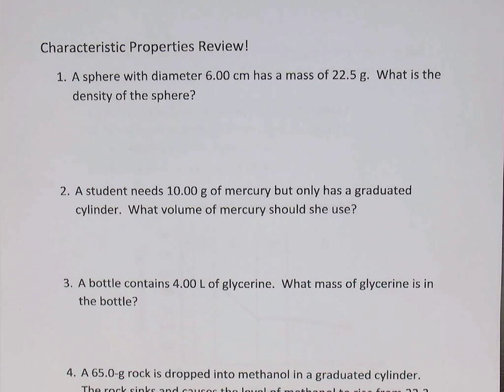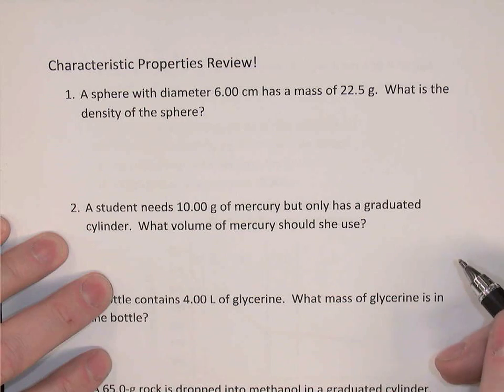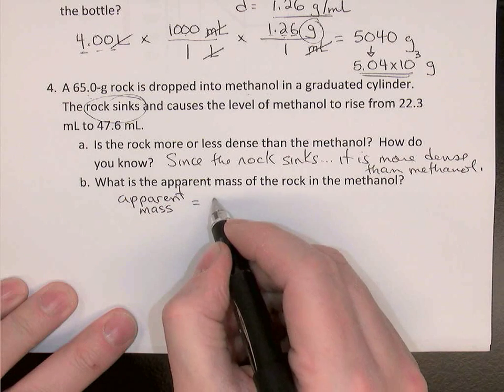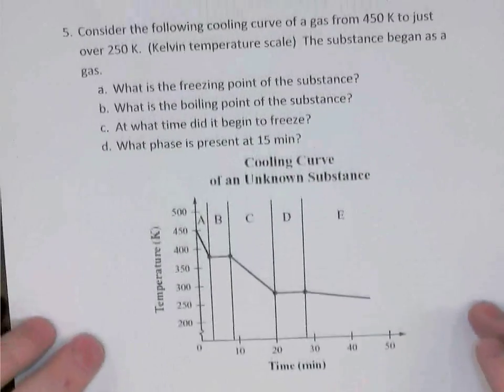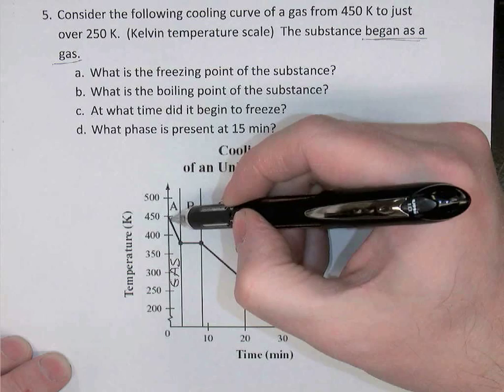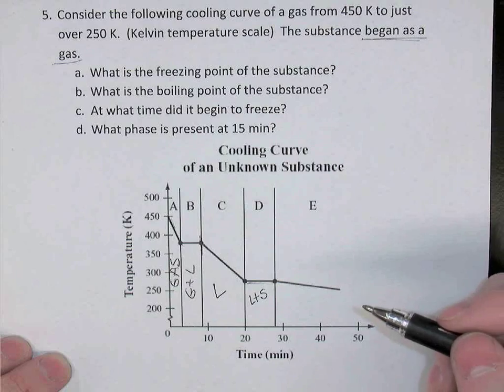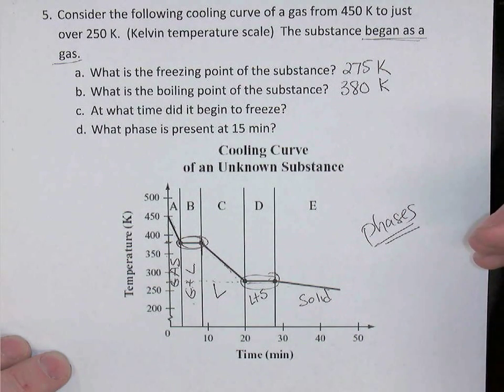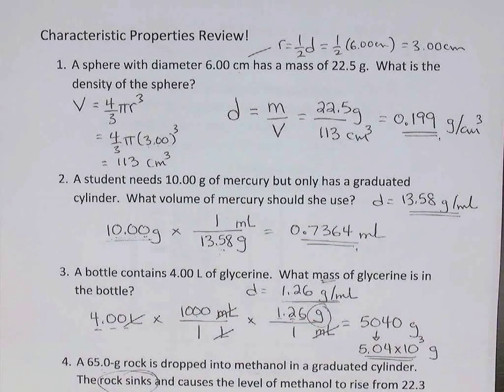Characteristic Properties Review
A review of density calculations, cooling curves, apparent mass etc ... for the "Characteristic Properties" unit in Advanced Science.